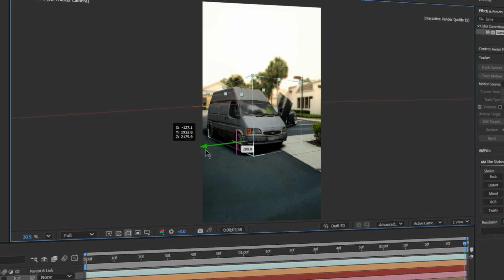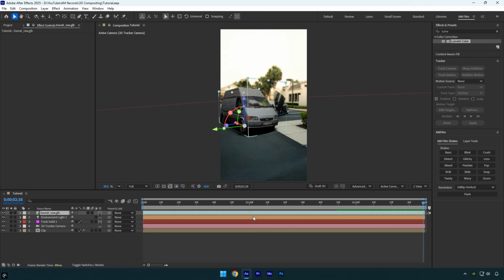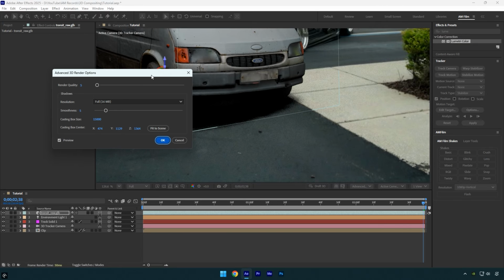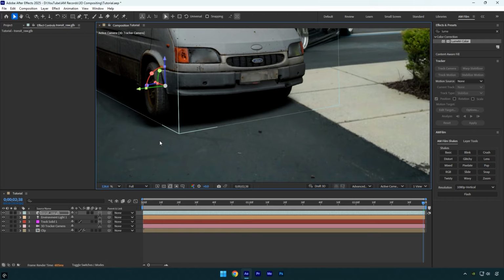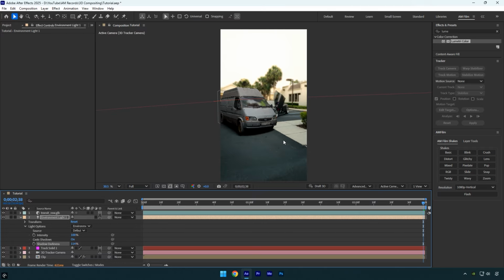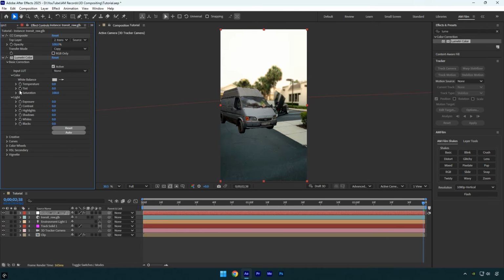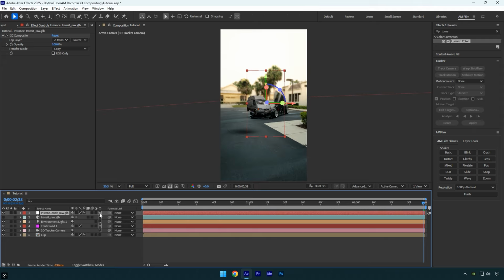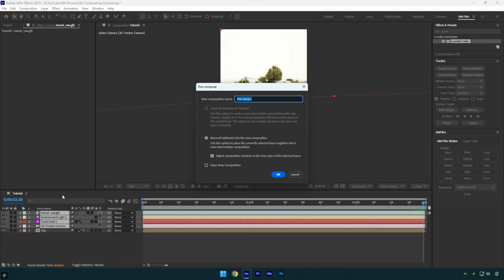3D Compositing in After Effects (Adjusting Shadows & Applying Effects to 3D Models)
In this tutorial I will show you how to adjust 3D model shadows and how to apply effects directly on the 3D model layers in Adobe After Effects

CPU: i7-14700K
GPU: RTX 4060 Ti 16GB
RAM: Kingston FURY Beast 32GB